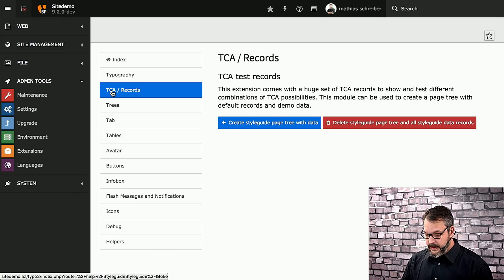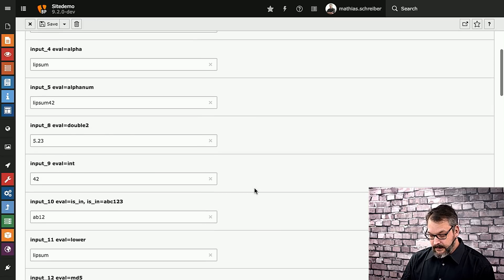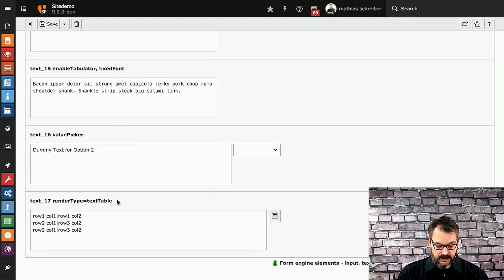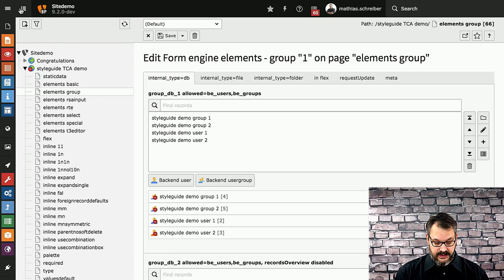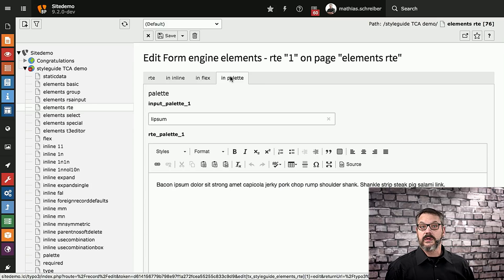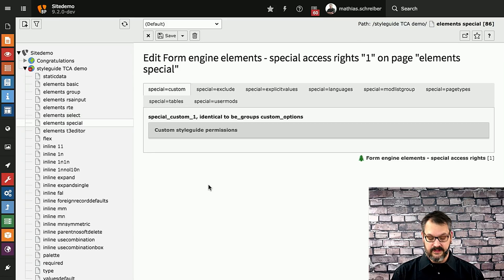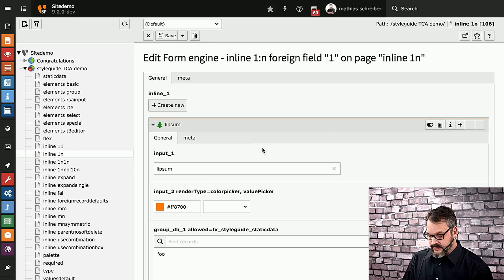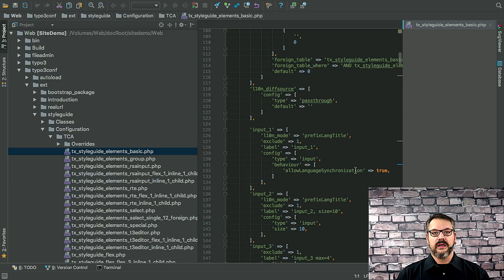Feature Demo - Style Guide Part2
In this two part series Mathias features the new Style Guide Extension integrated in TYPO3 9.2